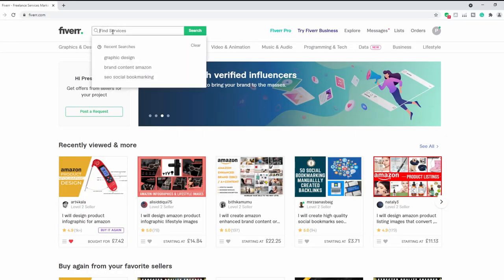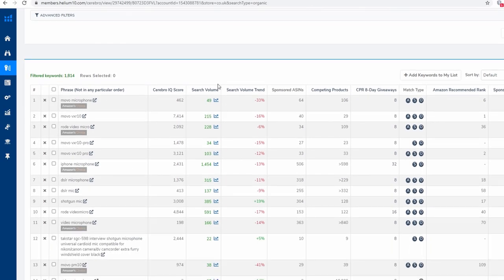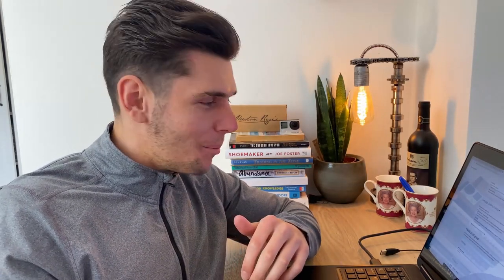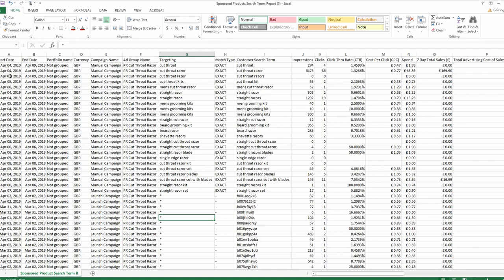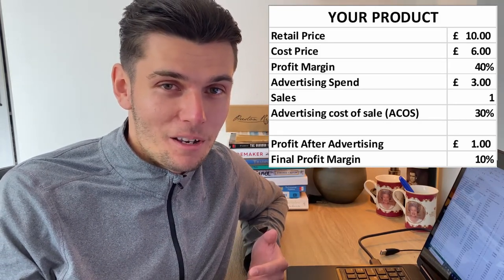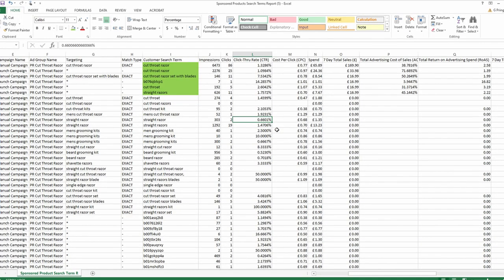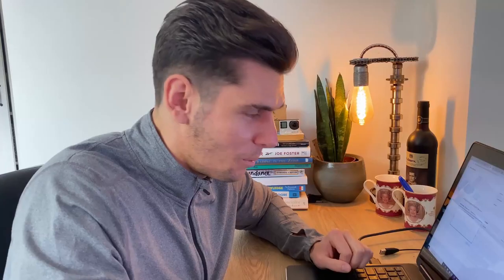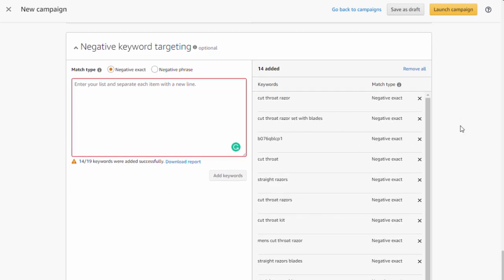How To Advertise on AMAZON - PPC Step By Step Tutorial Sponsored Advertising Strategy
How To Advertise on Amazon? It's time to reveal some simple strategies to launching profitable advertising PPC Campaigns on Amazon that actually work!
This Complete Step by Step Tutorial for Beginners and "experts" will take you through it all!

👉 If you need any help with your Amazon business from images, advertising, product ranking, set up, or even a completely outsourced launch and monthly management service please check out my Amazon consultancy or drop me a mail at il be happy to help!

Amazon PPC is a difficult concept to understand if you are a brand new beginner to Amazon FBA but ultimately it is such an important aspect when it comes to running a successful Amazon business that it needs to be covered and explained in more detail!

If you are currently advertising on Amazon and want to see how your sponsored products are comparing to competitors in your niche (CPC, Click-through rates, profitability, and pretty much everything else) I would definitely recommend getting a free advertising benchmark report done with Selics I've just had my report back and signed up to the 14-day trial. Serious value and at the moment it's free 👌

The software discussed in the video:

Helium 10 which is what we use now!

When I first started learning how to sell on Amazon FBA, one of the biggest hurdles was learning how to advertise on Amazon, how to set up Amazon PPC sponsored listings, and how to optimise this so your advertising was actually profitable.

This video will take you through how to set up your first Amazon PPC campaign via the Amazon Seller Central app, and create your first sponsored listing Amazon FBA product.

- How to set up an automatic advertising campaign
- What are Negative Keywords
- How to use Negative Keywords to find profitable new search terms
- How to Analyse a Sponsered advertising report
- What are the differences between Exact match, Broad match and Phrase Match keywords
- How to set up and structure each of your automatic and manual campaigns.

I still use this Sponsered advertising strategy to this day and it's a really good way to learn how to effectively run advertising, analyze sponsored advertising reports, and get stuck into the world of testing and optimizing advertising campaigns.

I will take you through it all...

This is an opportunity to see an Actual Amazon FBA Sponsered Advertising Report and an optimization strategy taking place first hand!

My First Amazon FBA Product

This video series features the whole process, including a step by step FBA Product listing optimisation, usage of keywords in titles, description and the back end set up, How to track organic ranking, SEO tactics, and much much more.

So if you are looking for a step by step guide or tutorial of someone going through an actual process live, then you are going to want to go back and watch this one from the Start.

0:00 - Intro
0:20 - What to Do Before Advertising
2:11 - Amazon Launch and Account Management Service
2:28 - Amazon PPC Overview Manual and Automatic Campaigns
6:28 - Setting up an Automatic PPC Campaign
10:48 - How to analyse advertising reports
14:15 - ACOS Explained
16:42 - How to optimise for a manual campaign
20:37 - Executing Exact Match Ad Strategy Part 1
23:06 - Broad match campaign Ad Strategy Part 2
24:28 - How to use Negative Keywords
25:35 - Advertising Strategy Summary

RESULTS ARE NOT TYPICAL!!